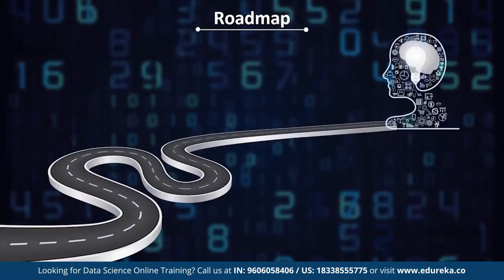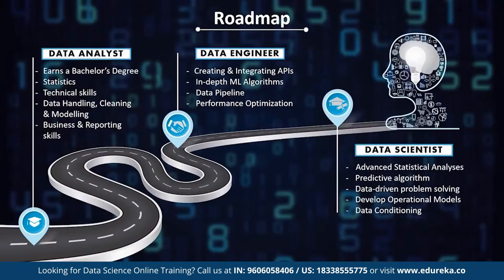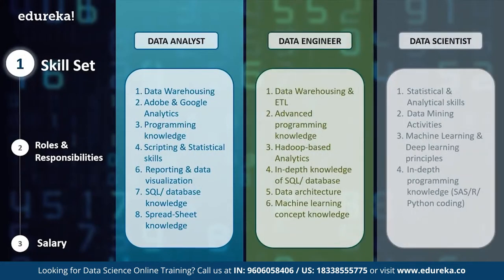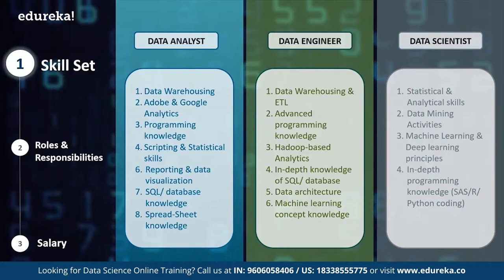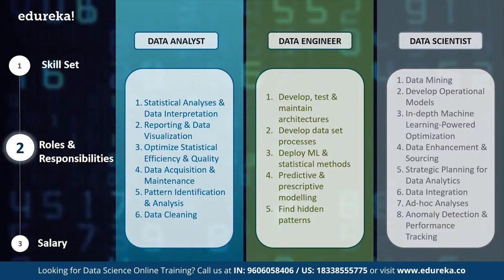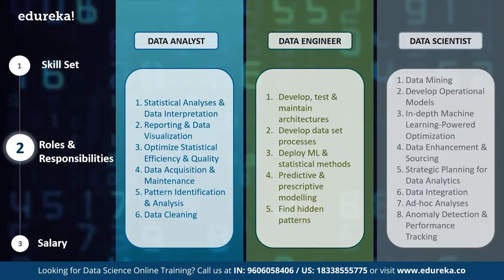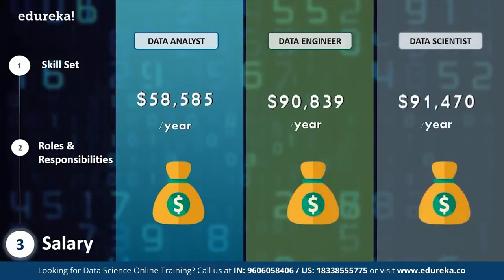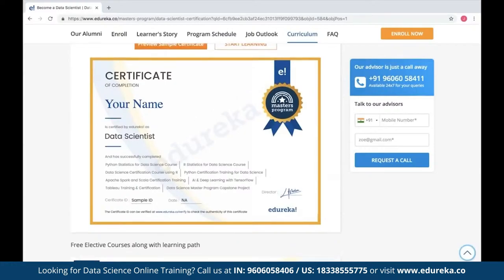Data Analyst vs Data Engineer vs Data Scientist | Data Analytics Masters Program | Edureka Rewind 1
This Edureka video on "Data Analyst vs Data Engineer vs Data Scientist" will help you understand the various similarities and differences between them. Also, you will get a complete roadmap along with the skills required to get into a data-related career.
Below topics are covered in this video:
00:00 Introduction
01:05 - Who is a data analyst, data engineer, and data scientist?
02:32 - Roadmap
03:48 - Required skill-sets
05:34 - Roles and Responsibilities
07:16 - Salary Perspective